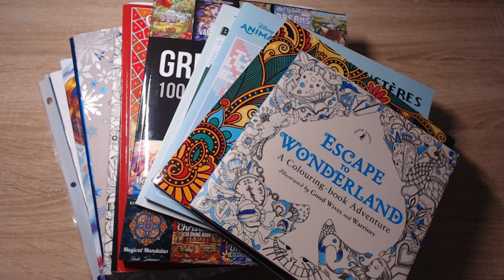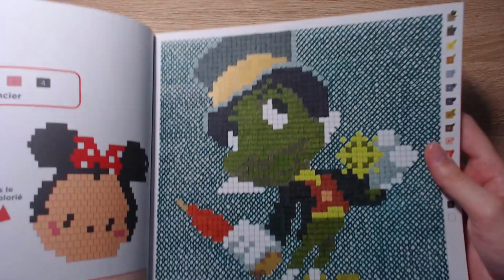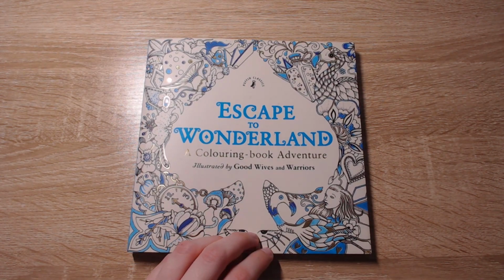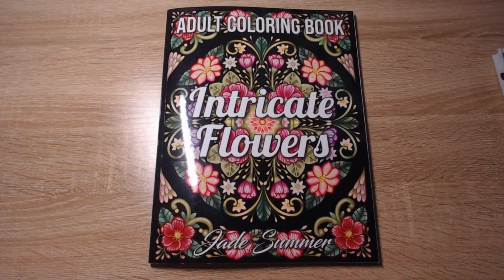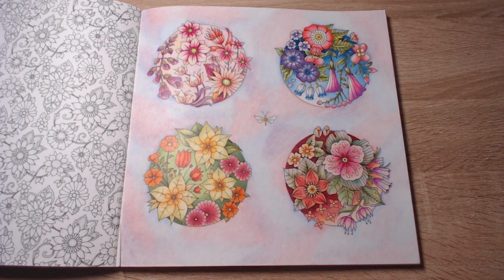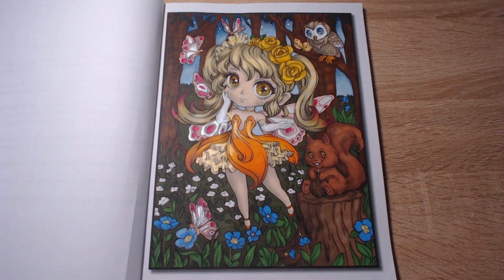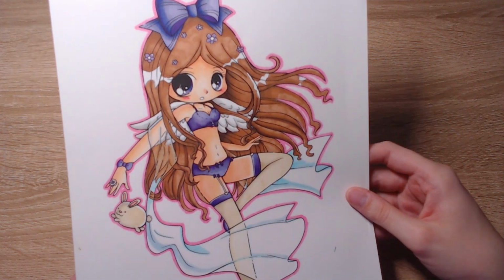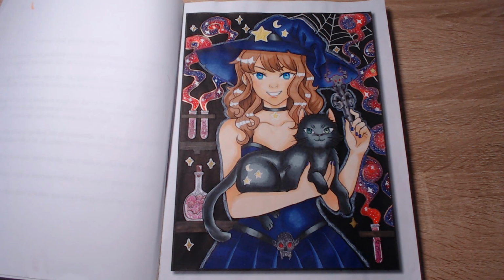COMPLETED COLORING PAGES AUGUST 2020| POTATOPRINCESS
hello everyone ♡
I hope you enjoyed seeing my finished pages for August, I had a great time coloring all August and love some of these pages a lot!!

Videos Mentioned-

Links to books!
Mandala coloring book

Escape To Wonderland

Animal Mosaic

World of Flowers

Disney Babies-

Disney Animals-

Disney Art of Coloring Frozen-

Kawaii Horror-

Chibi Girls-

Intricate Flowers-

Jade Summer Greatest Hits-